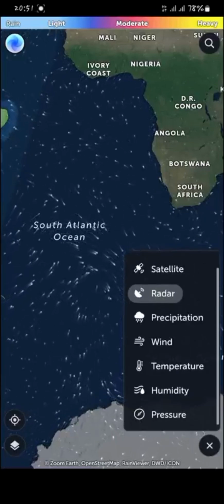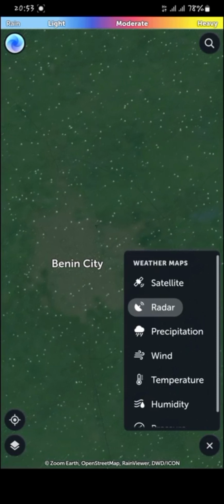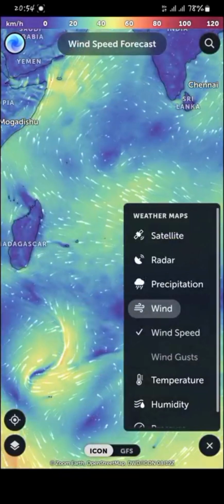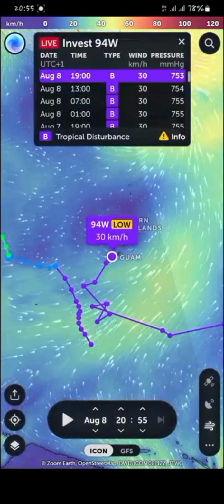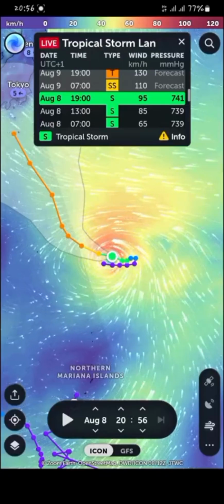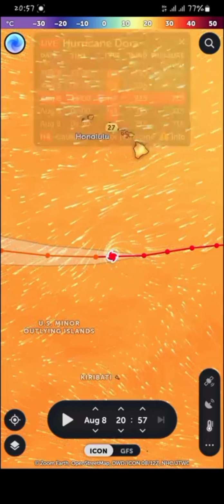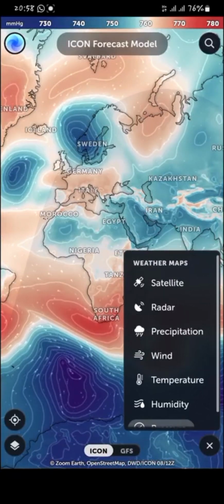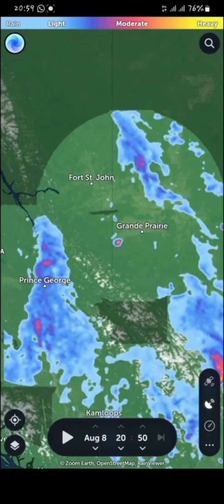View near real life climatic and weather information on Zoomearth. ‎@zoom_earth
Zoomearth is both an online and app platform, where you can visualise and view real time climatic data. It's is easy to navigate and understand. The data are visualised in 10 minutes interval.